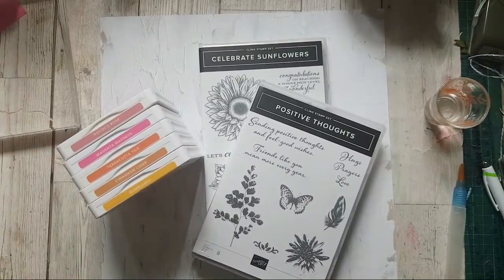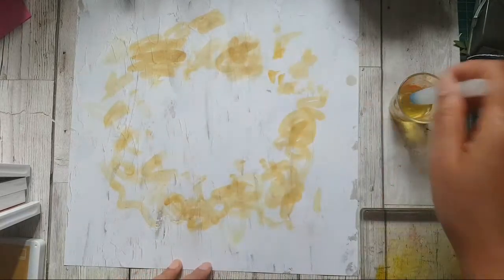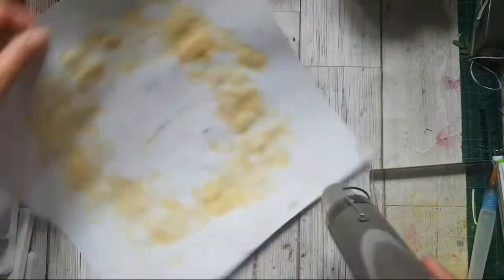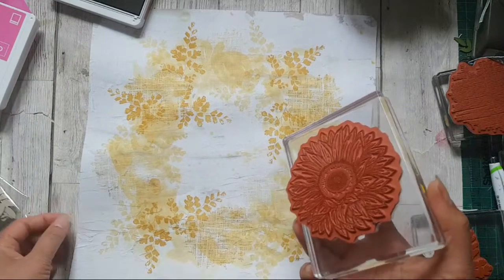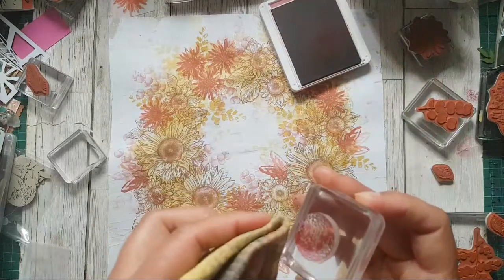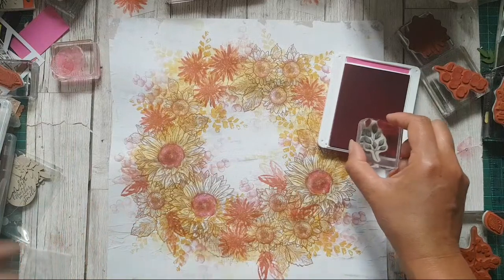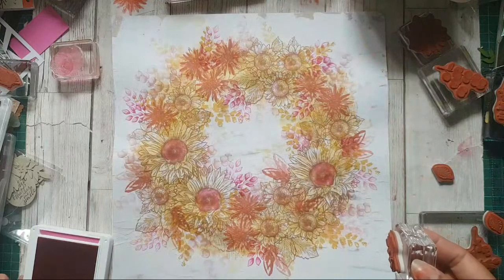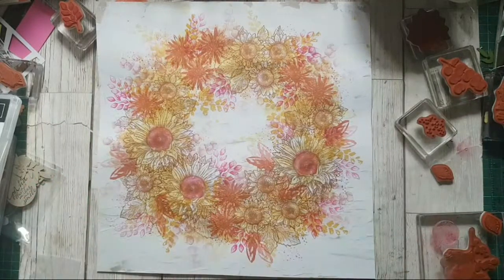❤ stamp a WREATH of SUNFLOWERS 🌻🌿🌼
COLOURS
Bumblebee
Cinnamon Cider
Terracotta Tile
Magenta Madness
Rococco Rose
STAMP SETS
Celebrate Sunflowers
Positive Thoughts
Forever Fern
(Waterfront, Mountain Air, Inspiring Iris)